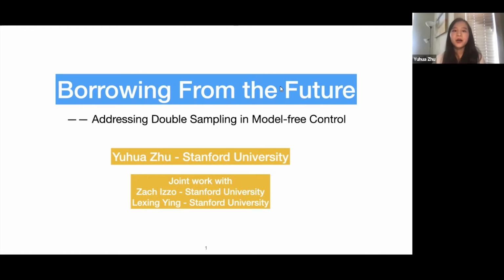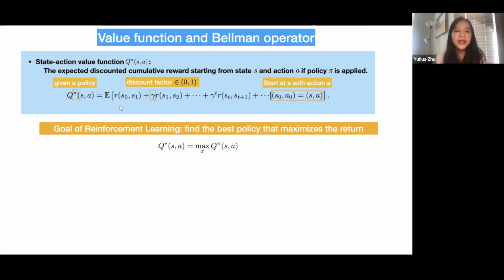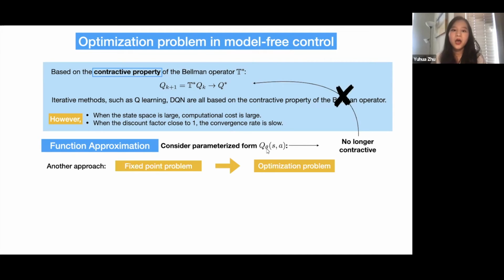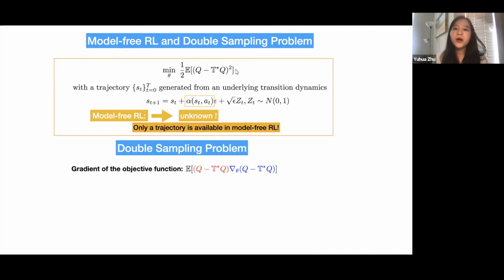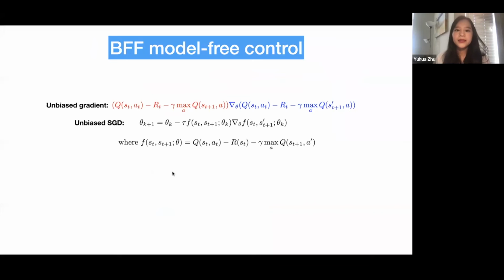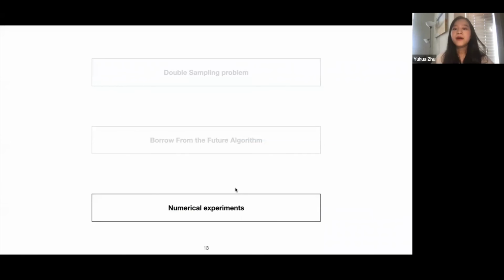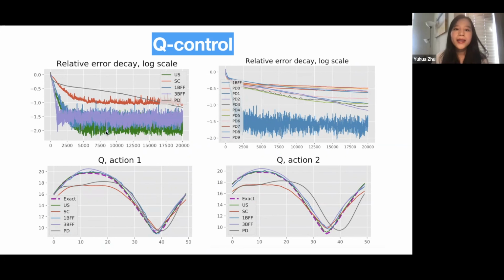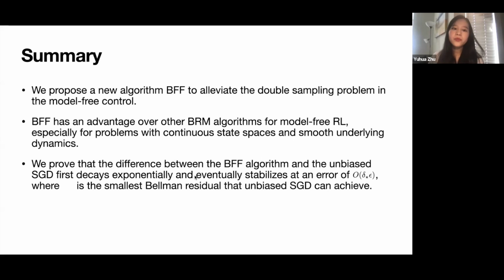Borrowing From the Future: Addressing Double Sampling in Model-free Control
Yuhua Zhu (Stanford University), Zachary Izzo (Stanford); Lexing Ying (Stanford University)